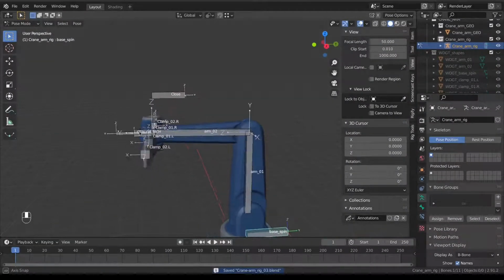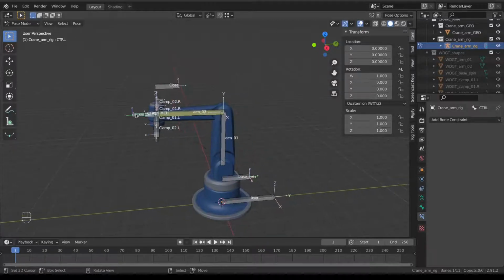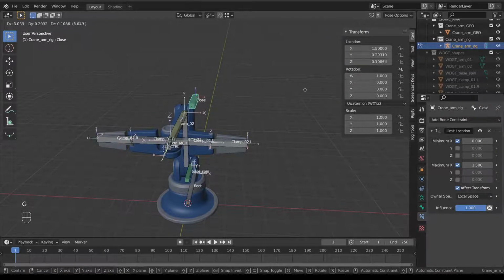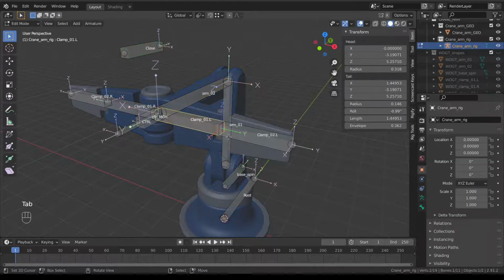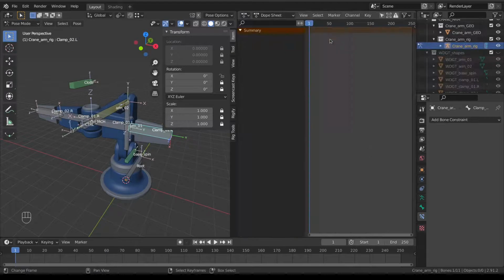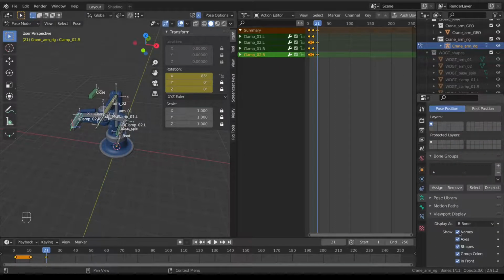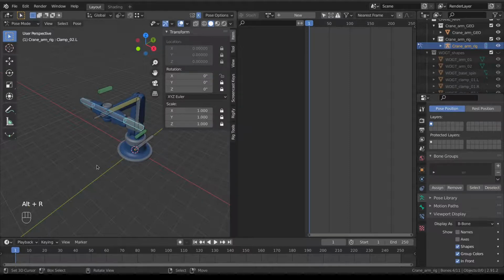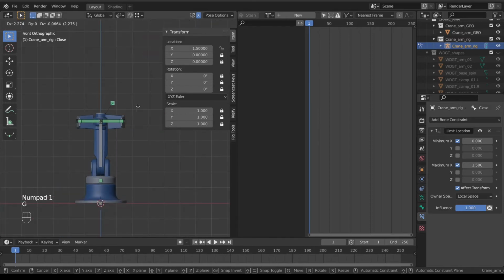08 Rig a Crane Arm Part 04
It is said that this 3D modeling software is very easy to learn. It's intuitive and just after a few days of testing it, you will be pretty fluent in navigating in the software. Blender, on the other hand, is pretty well-known for not being the easiest software to learn.